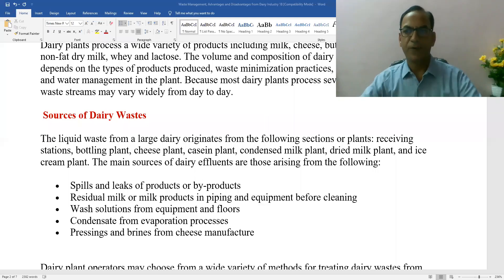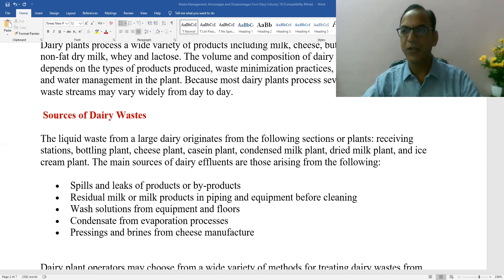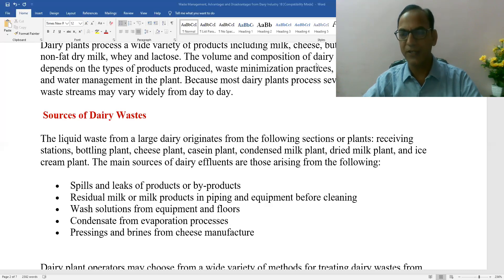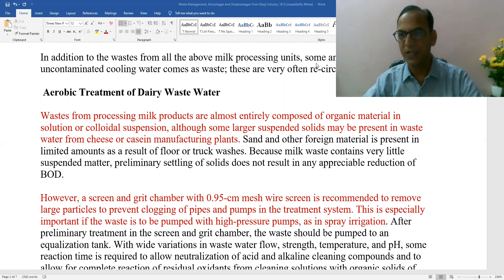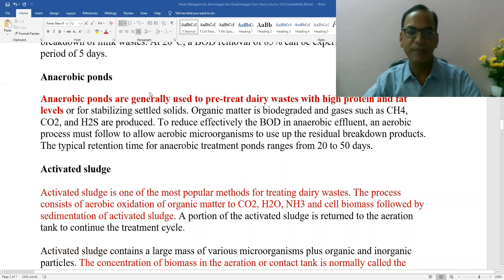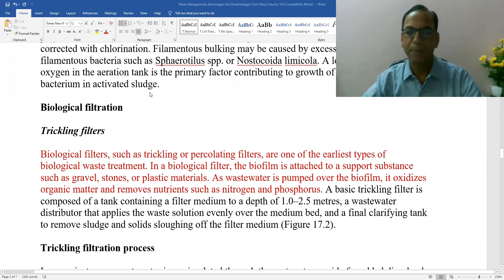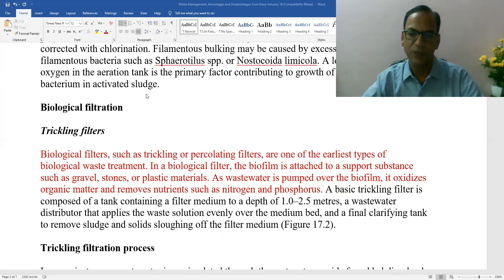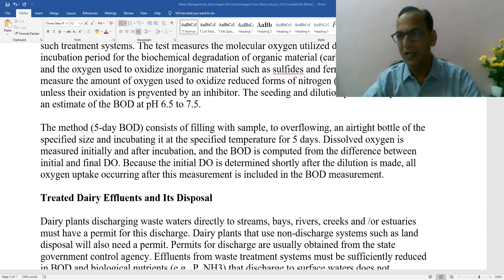Waste Management in Dairy Industry